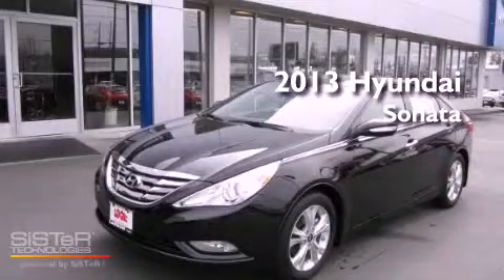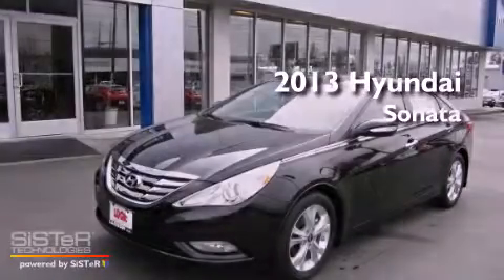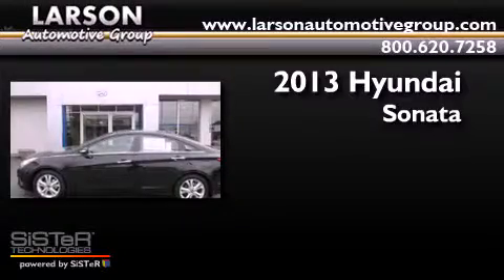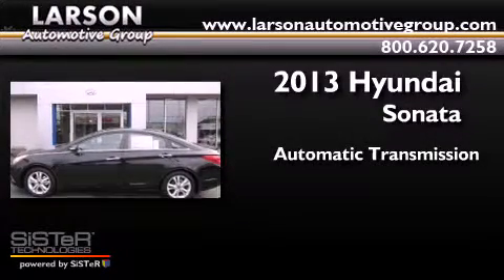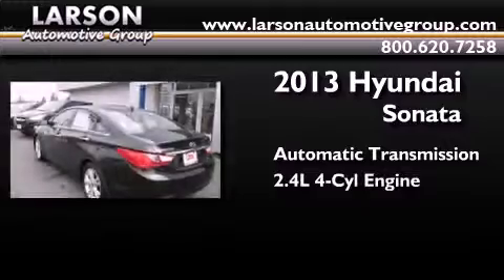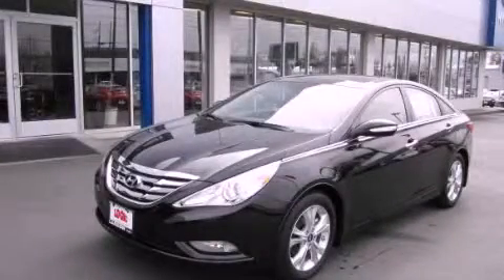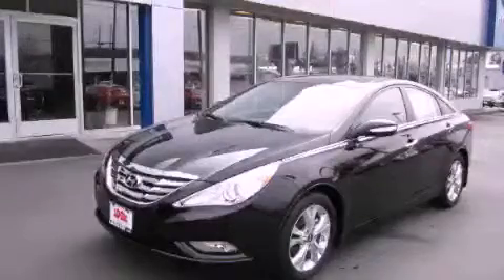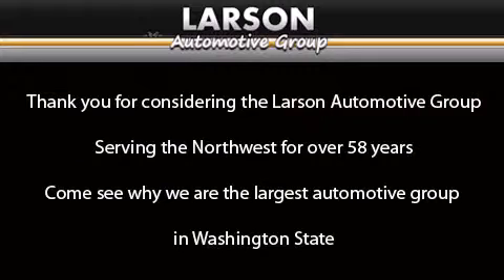2013 Hyundai Sonata Puyallup WA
Year : 2013

 Make : Hyundai

 Model : Sonata

 Engine : 2.4L I4

 Trans . : Automatic

 Exterior : Midnight Black

 Miles : 25

 Interior : Camel

 Stock : 684335

 2001 N Meridian

 2013 Hyundai Sonata Puyallup WA